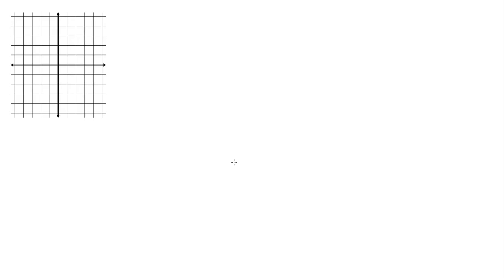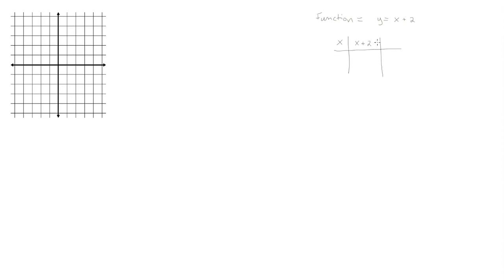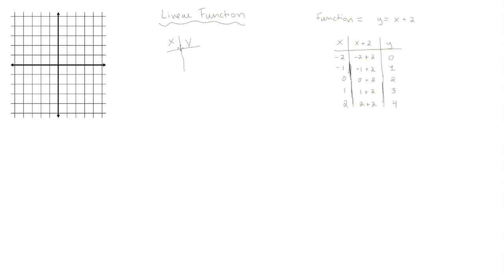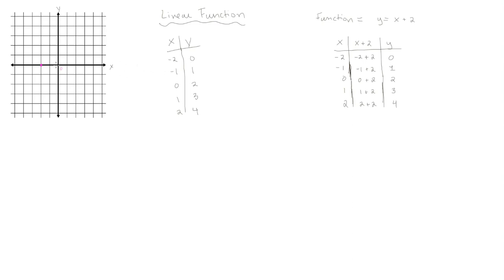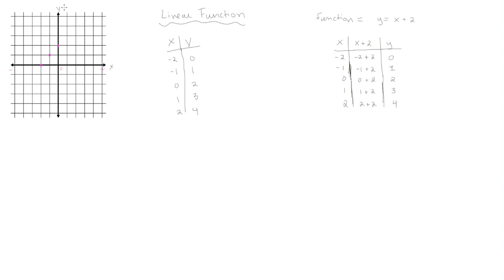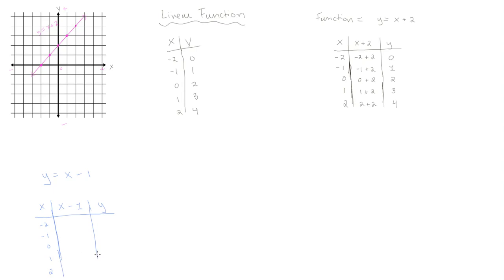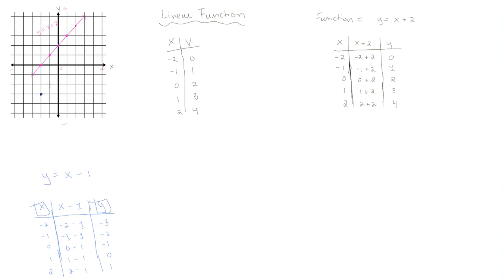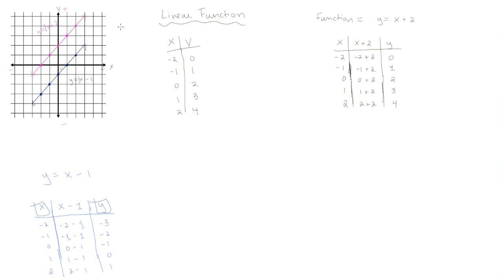Graphing Linear Functions - Quik Math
Learn how to graph linear functions with Quik Math!

Created using Autodesk Sketchpad.